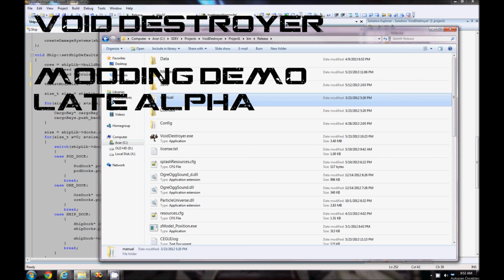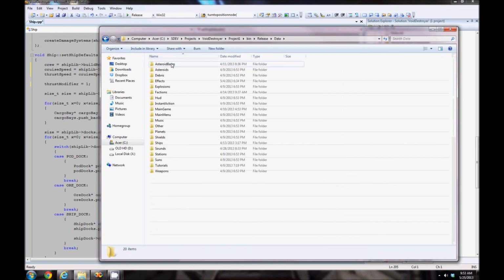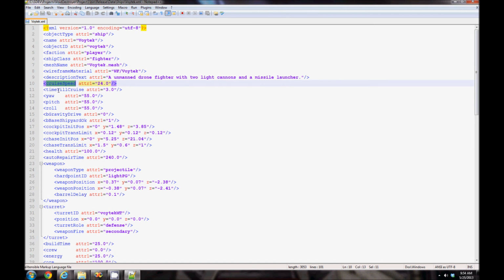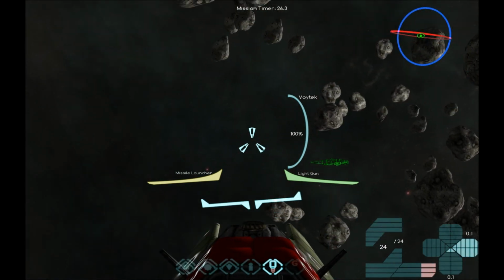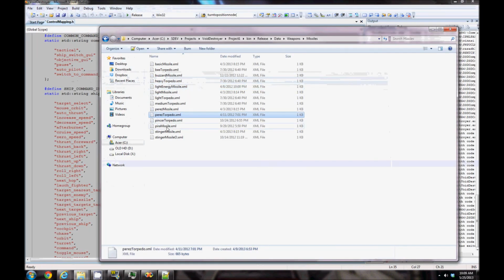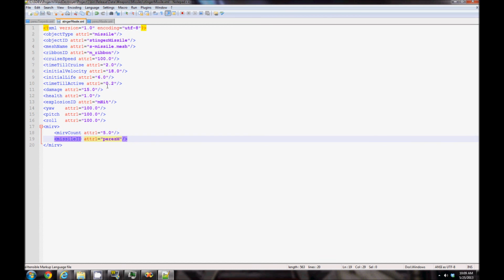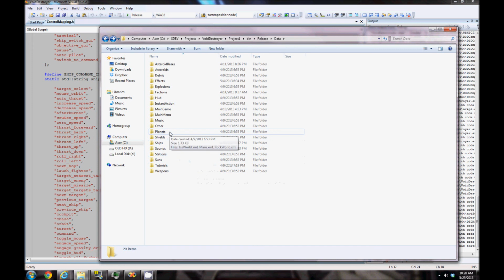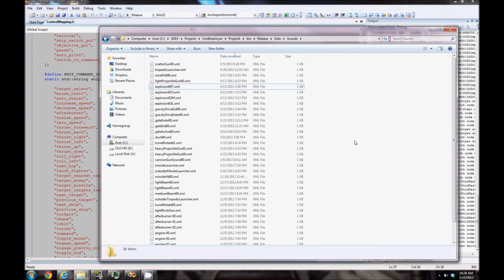Void Destroyer - Modding Demo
Please help spread the word! Thank you